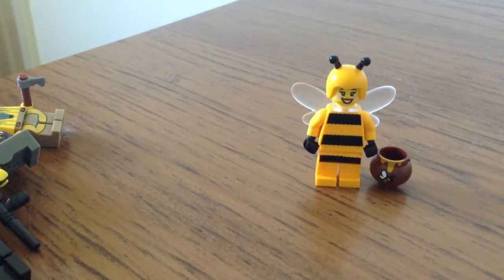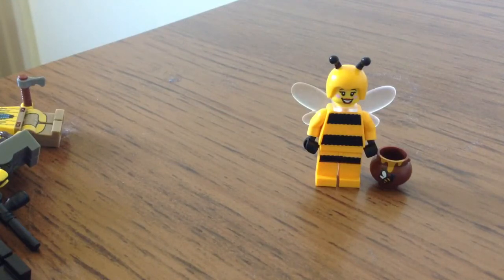lego minifigures series 10 bee-suit girl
lego minifigures bee girl